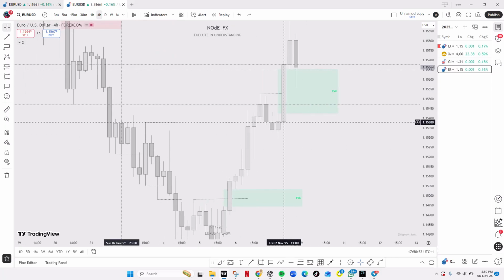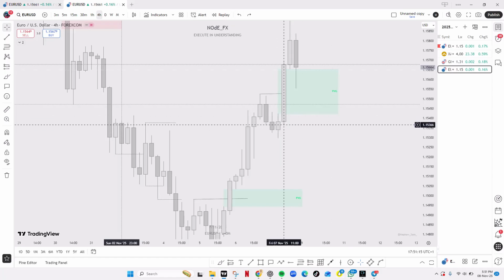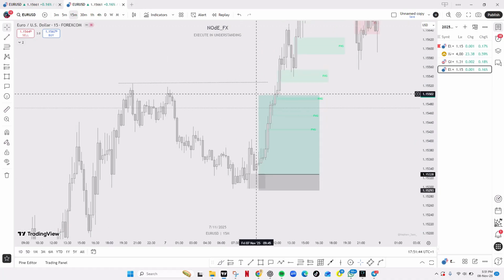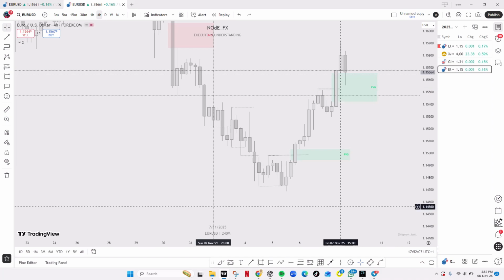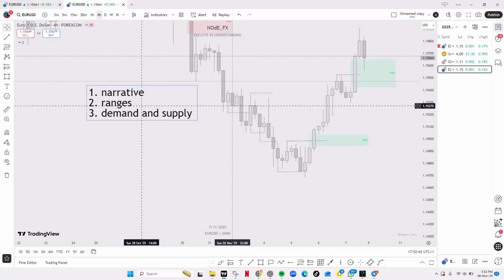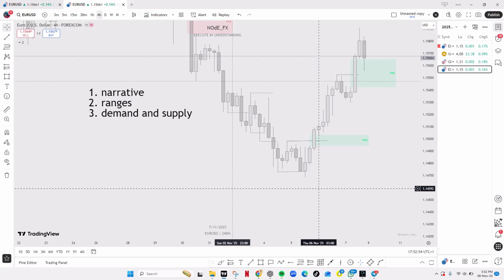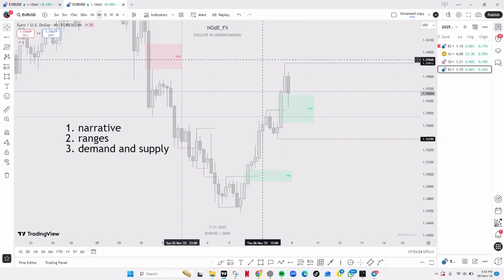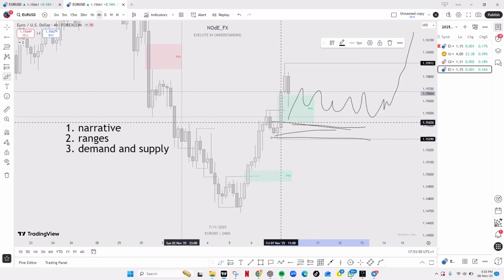EURUSD WEEKLY RECAP ON WEEK#1 NOV.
EURUSD Weekly Recap | Key Market Moves & Outlook

This week was all about patience — no solid moves, no clean PA, but structure is forming for what’s next.
Watch till the end for my full breakdown and setups I’m eyeing going into next week.